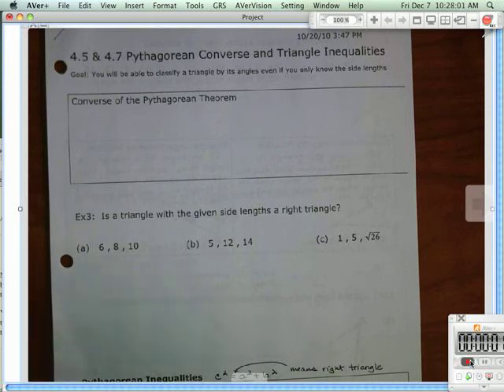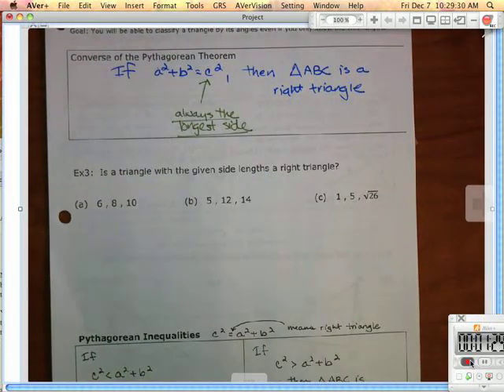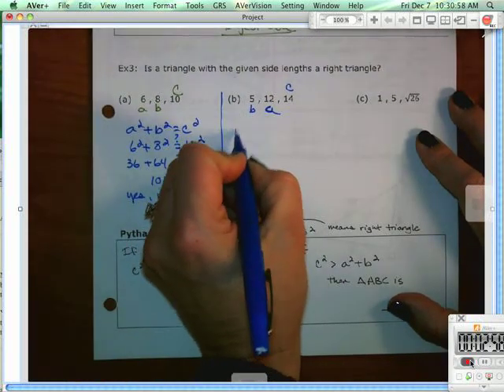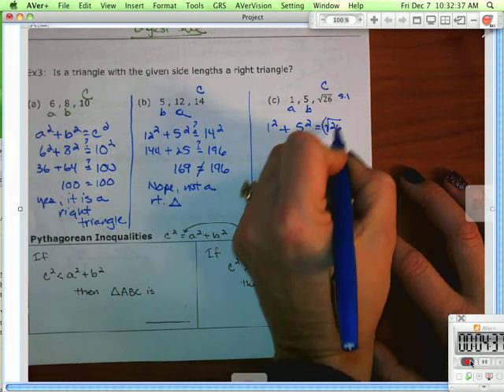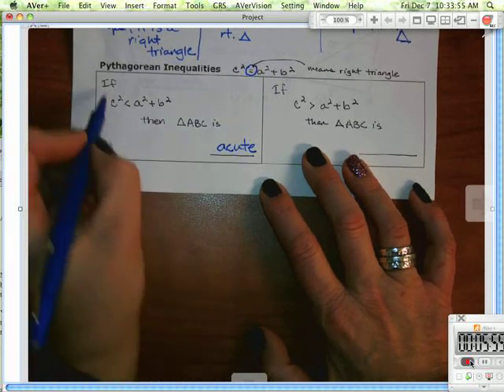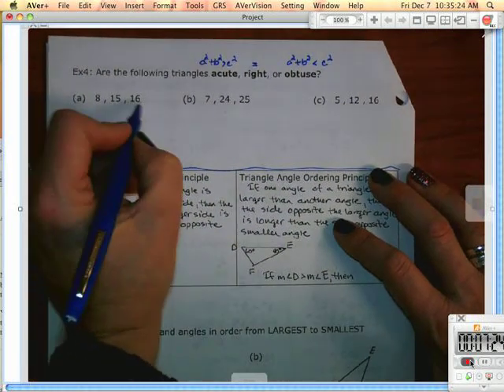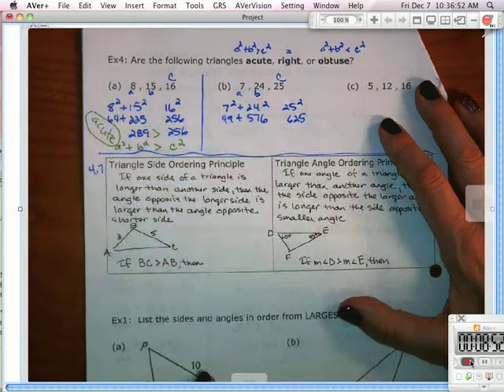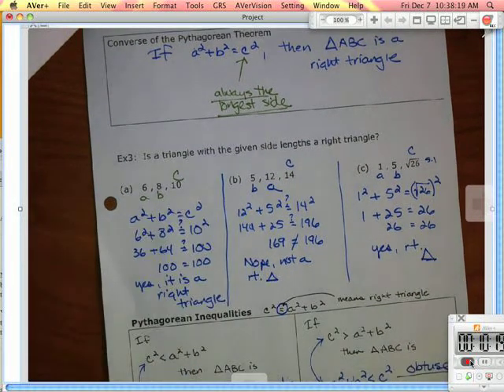Sec 4 5 Geo